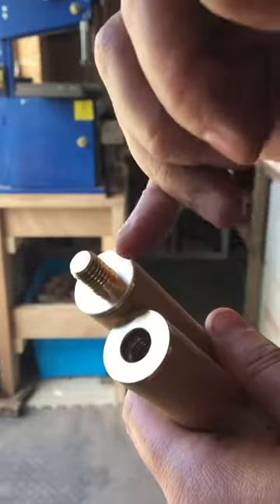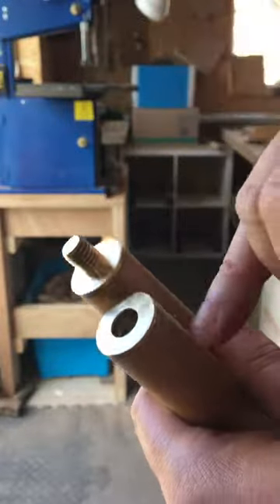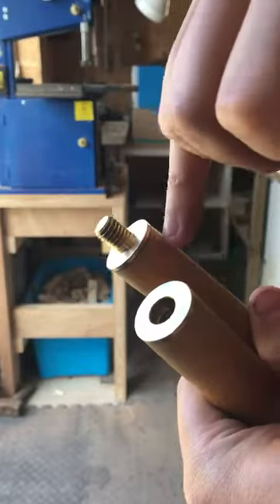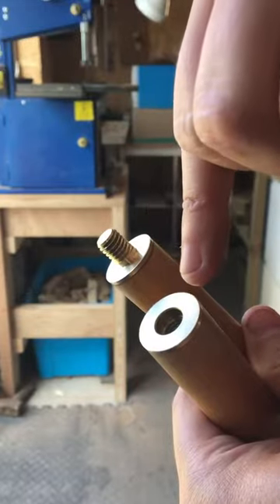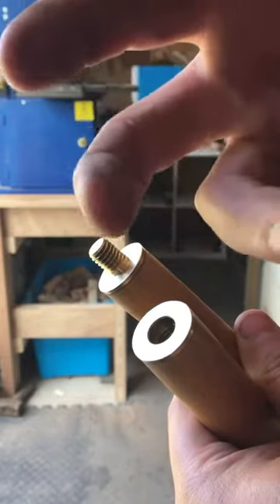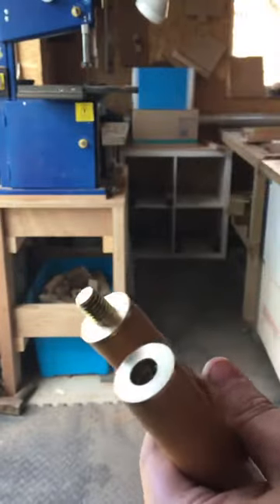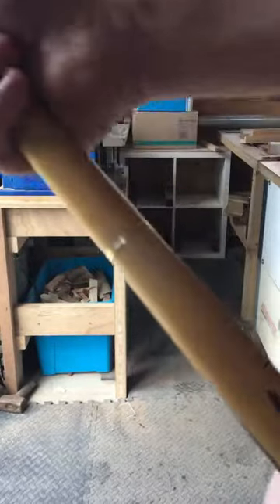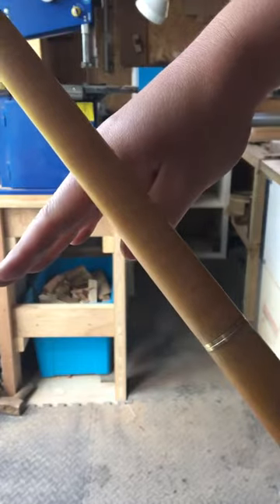Cue Joint Repair AFTER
A summary of corrective work showing how the joint was repaired.